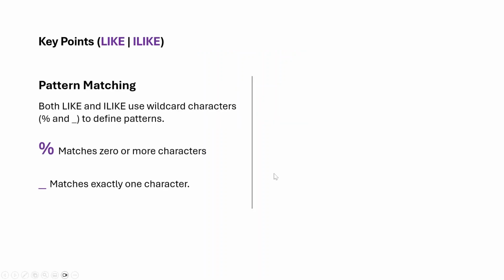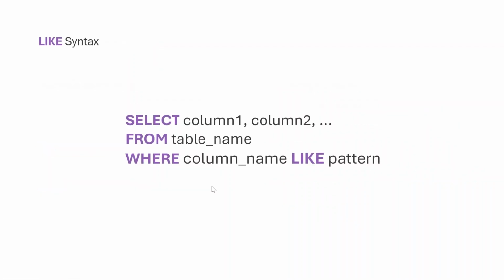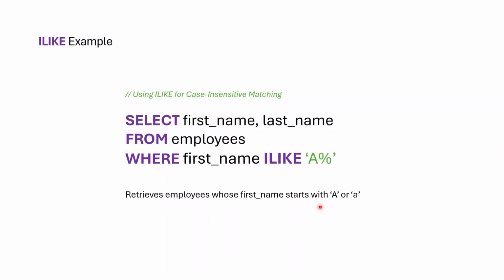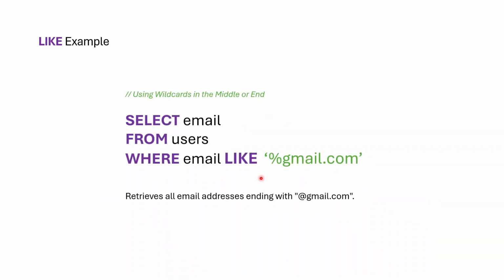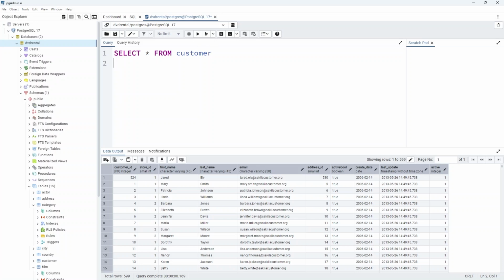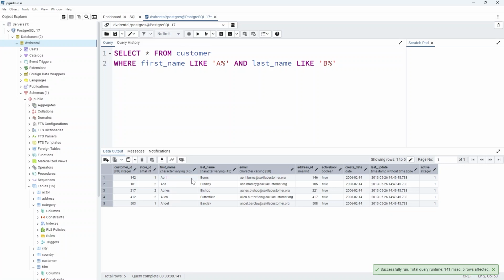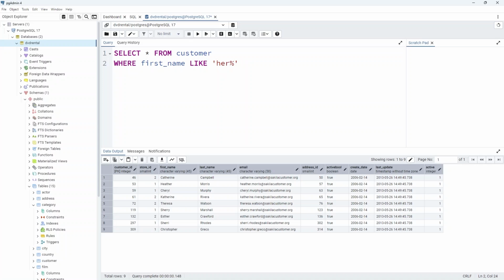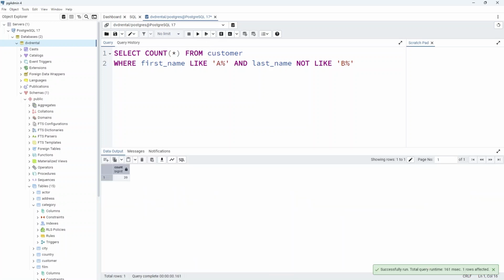13. LIKE and ILIKE in SQL | SQL Course for Beginners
The LIKE and ILIKE clauses in SQL are used for pattern matching in string data.

LIKE: Performs case-sensitive matching.
ILIKE: Performs case-insensitive matching (commonly used in databases like PostgreSQL).